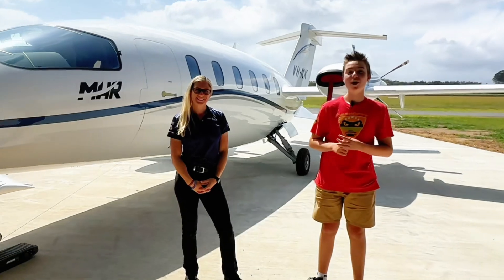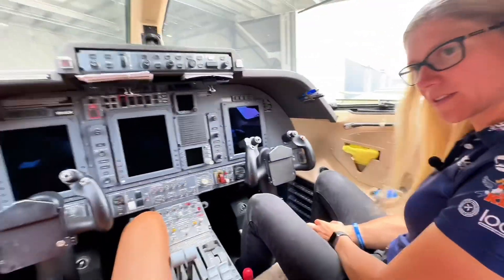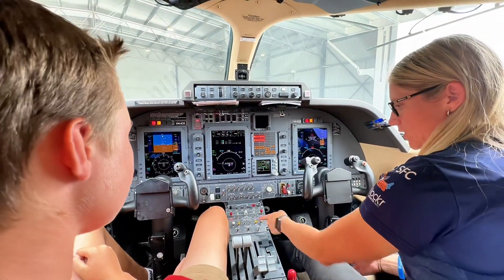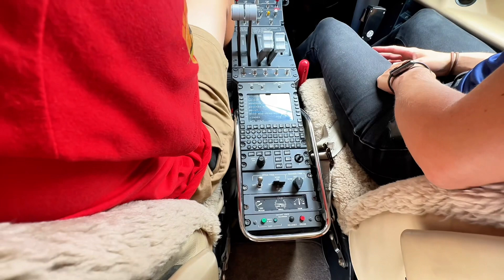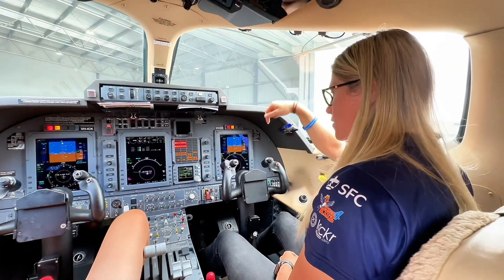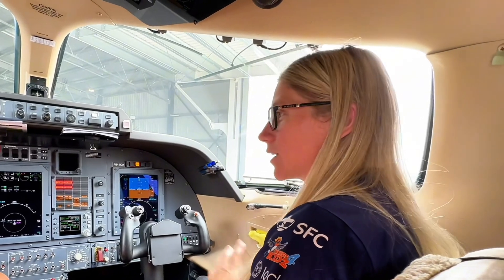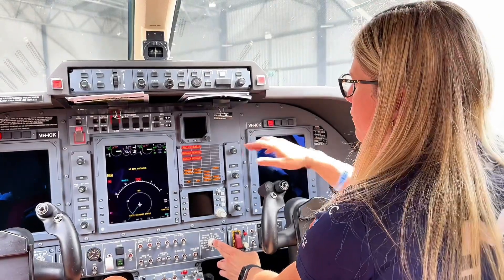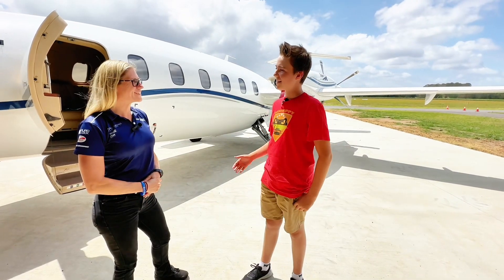Detailed COCKPIT Tour - Piaggio Avanti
Detailed COCKPIT Tour of the Piaggio Avanti P180. Including anti-icing, terrain avoidance, auto pilot system, fire warning systems, glide capability and a complete overview of all the aircraft cockpit systems.